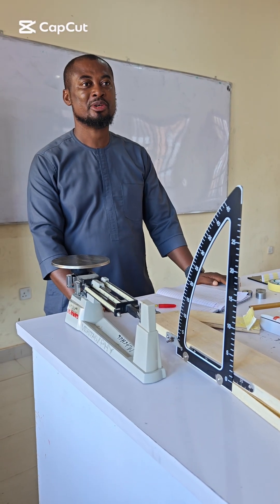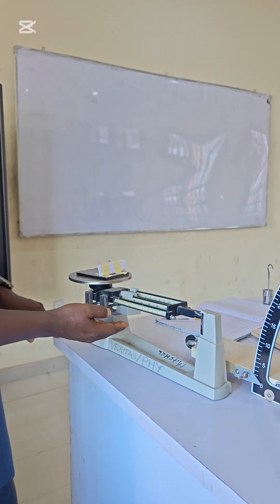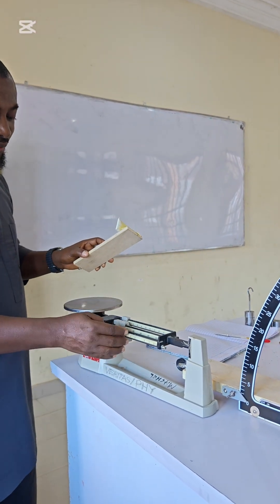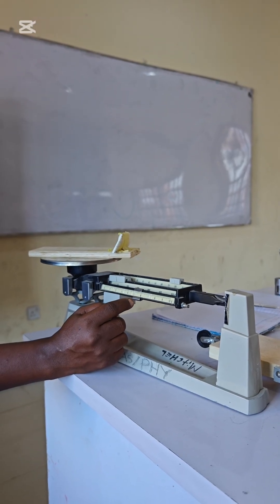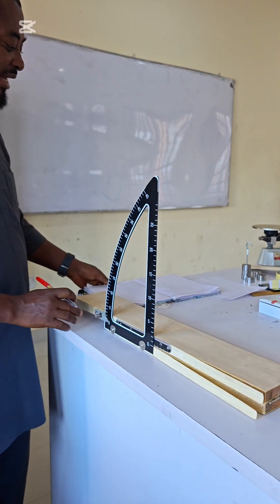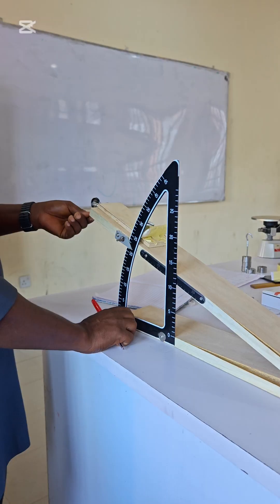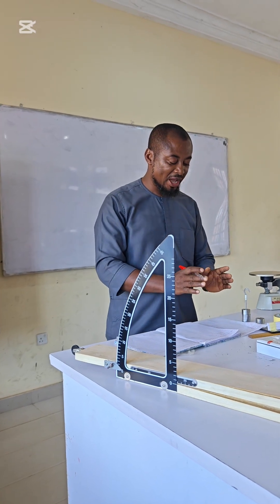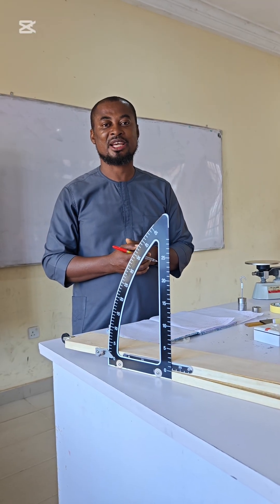Determination of coefficient of limiting static friction between two surfaces using inclined plane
Determination of coefficient of limiting static friction between two surfaces